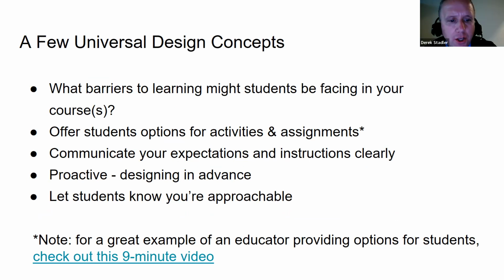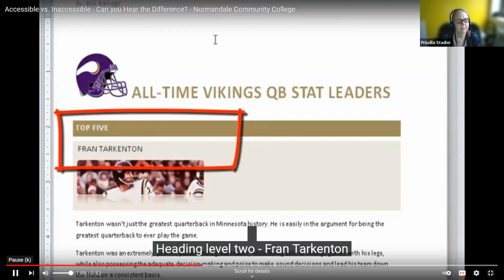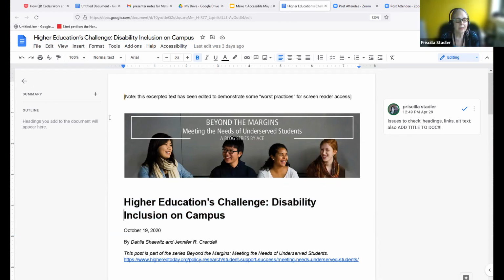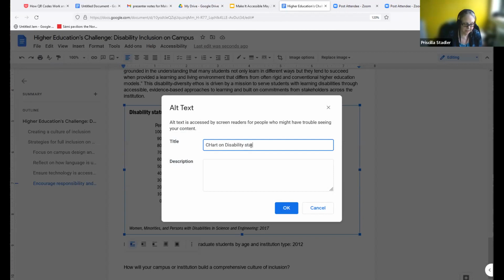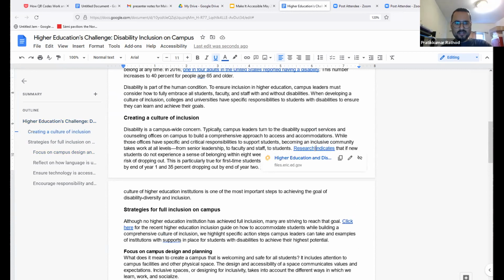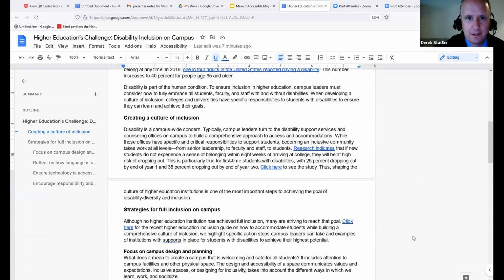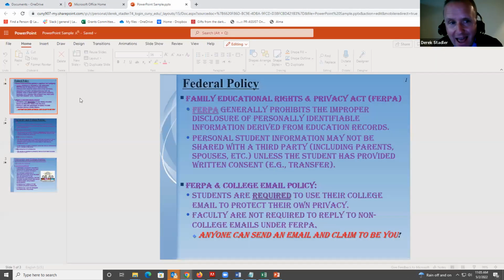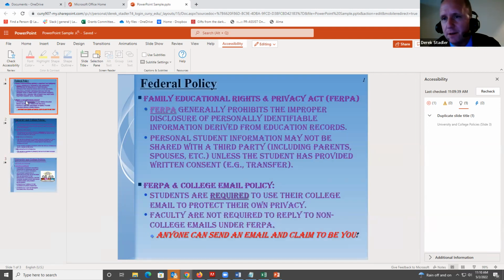Workshop: Make It Accessible with Universal Design - May 2, 2022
How to make learning materials including documents and presentations accessible. Facilicated by Derek Stadler (Library) and Priscilla Stadler (CTL).